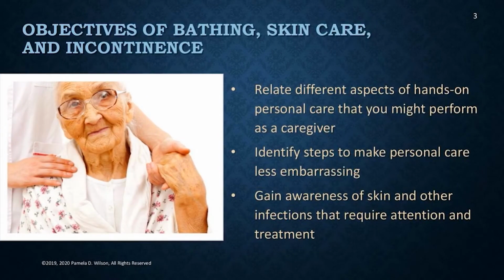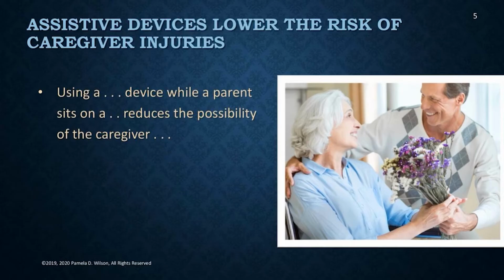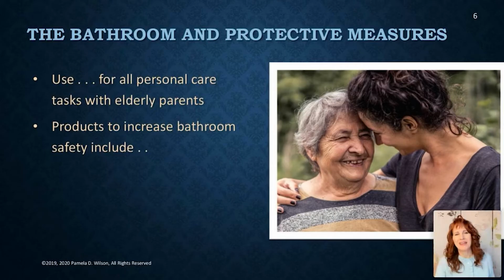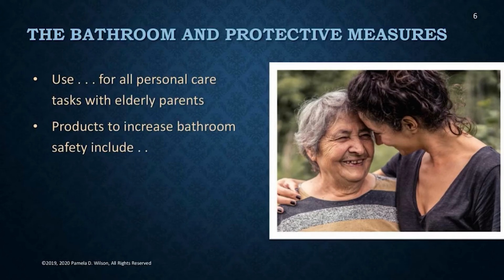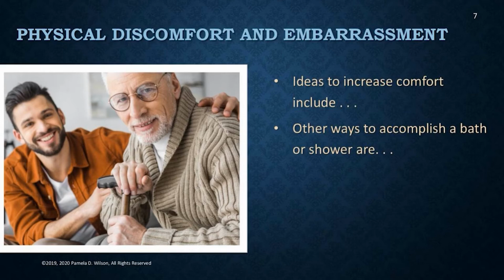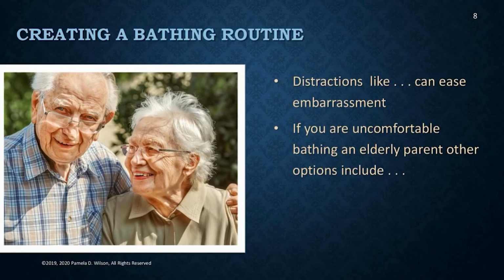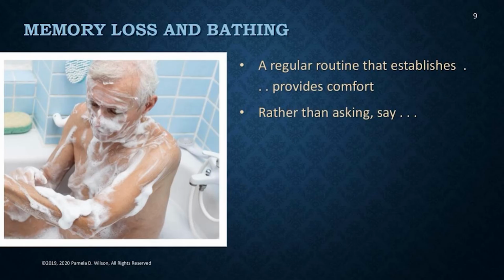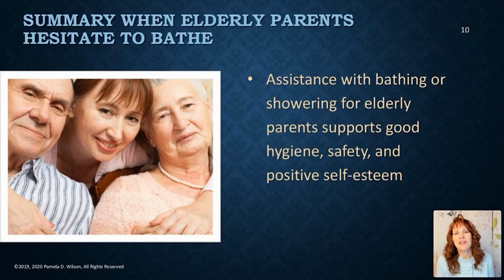Why Elderly Parents Refuse to Bathe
Why elderly parents refuse to bathe can be puzzling for family caregivers. Learn how safety concerns, pain, memory loss, and other issues complicate simple hygiene tasks for aging parents.

Family caregivers can also learn how to make bathing less embarrassing for parents in addition to gaining awareness of skin and other infections that require medical care and treatment.